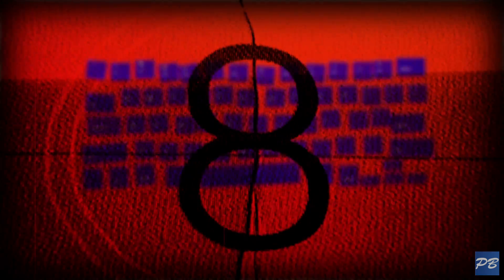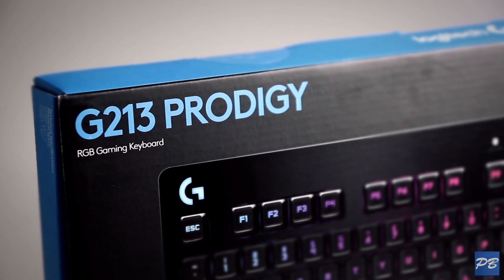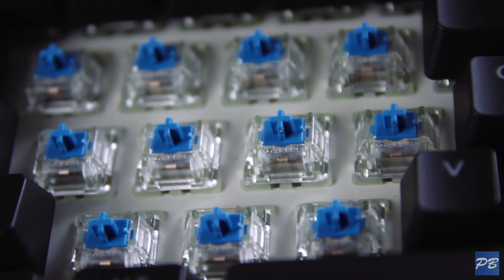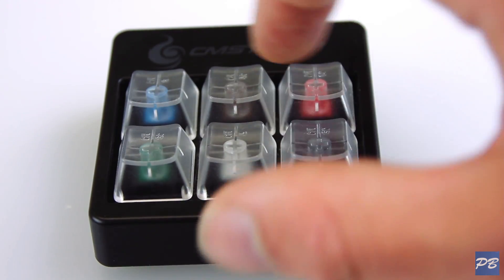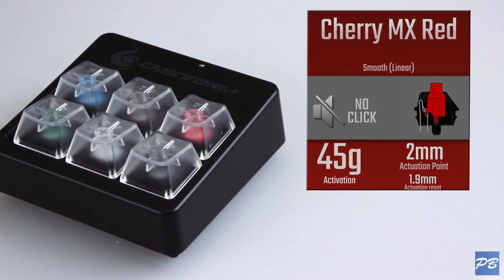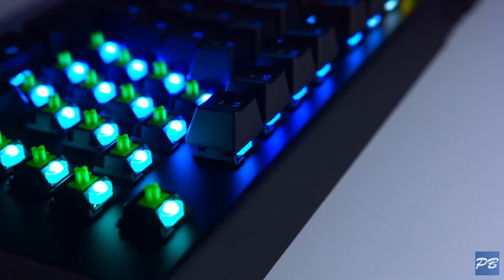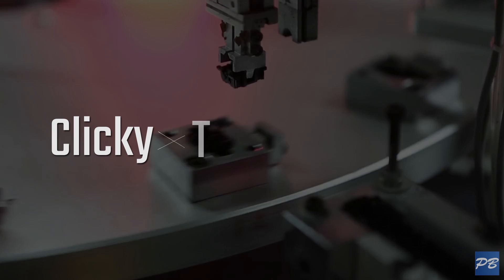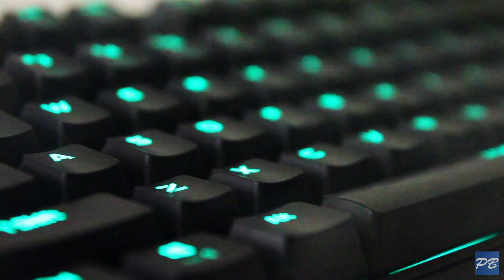Mechanical Keyboards And Switch Colours Explained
If you spend your time at work, or play, typing away on an everyday membrane keyboard it could be worth while swapping out for a mechanical keyboard. This could help you type quickly and more accurately and it will last far longer than a standard pc included keyboard. So let's looks at the differences between the mechanical switch colors.